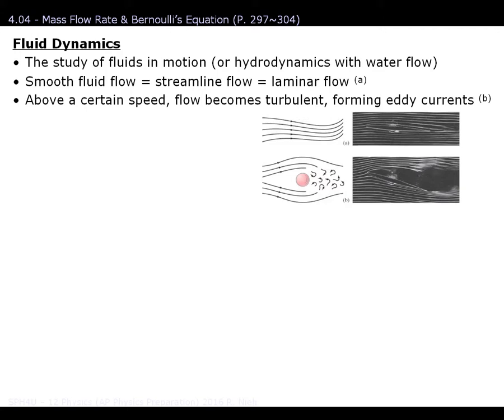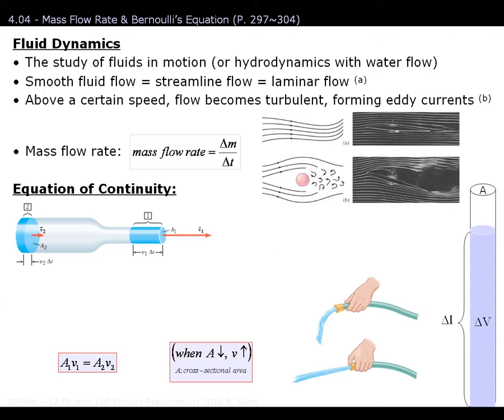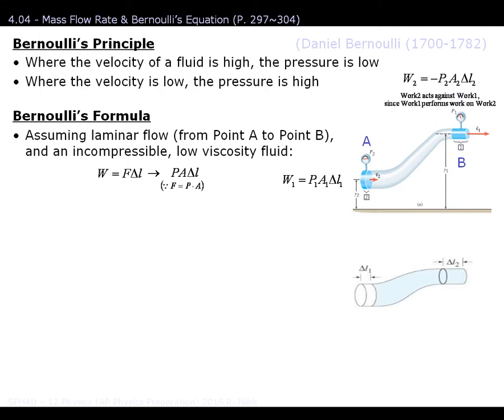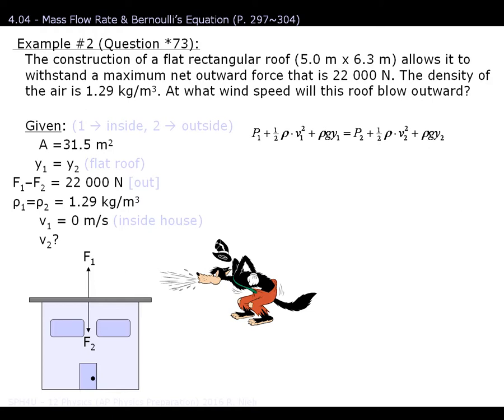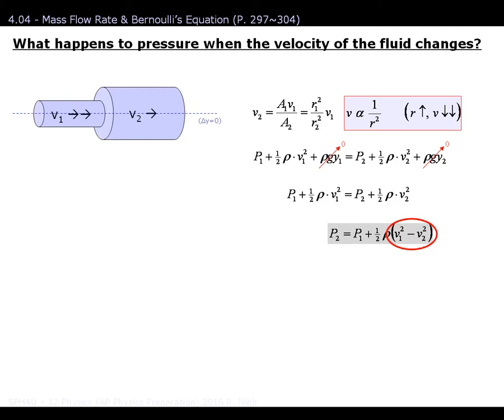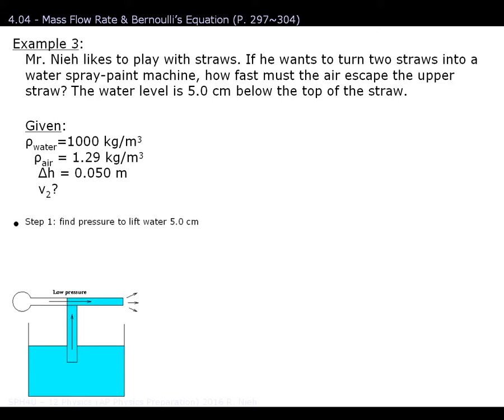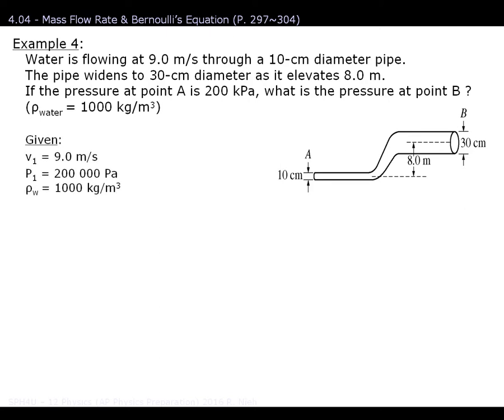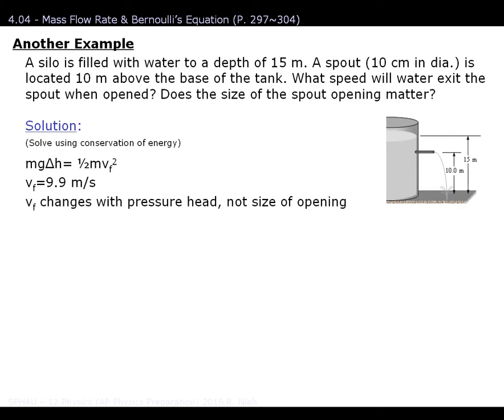Fluids: Part 3 - Mass Flow Rate and Bernoulli's Equation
Press [shift] + [ . ] to speed up the narration
Press [shift] + [ , ] to slow down up the narration